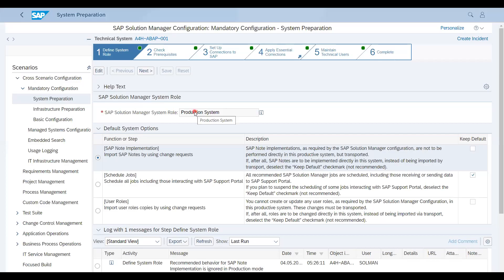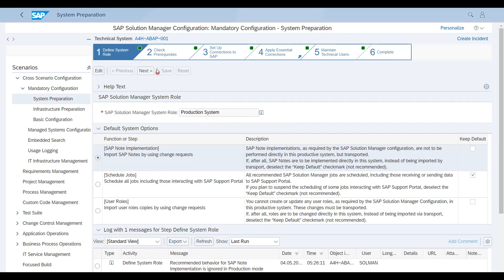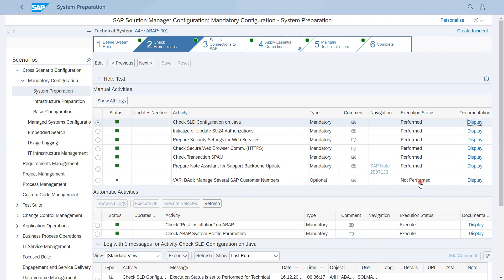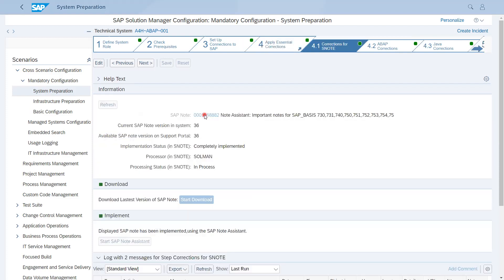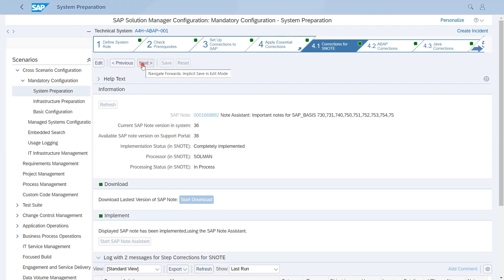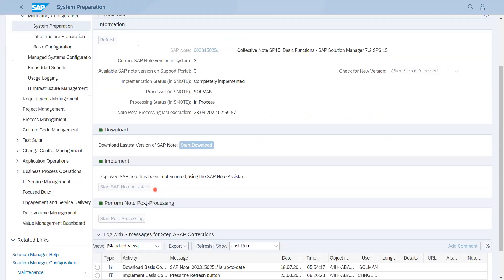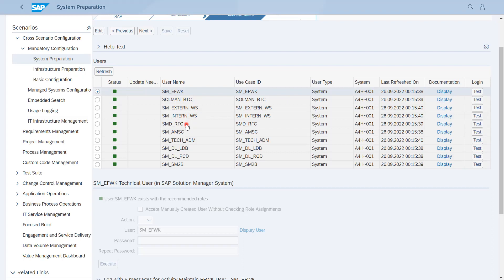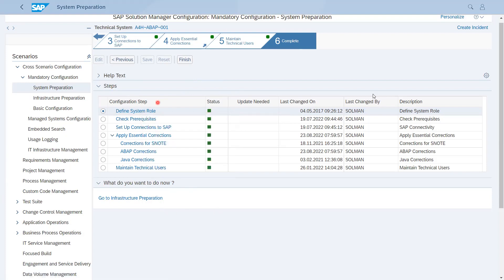SOLMAN_SETUP - System Preparation - Part1 [EN]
SolMan Setup Configuration for System preparation - Learn How to Configure SolMan System